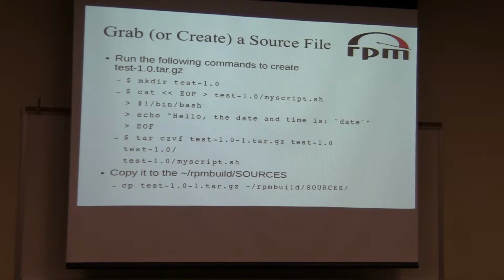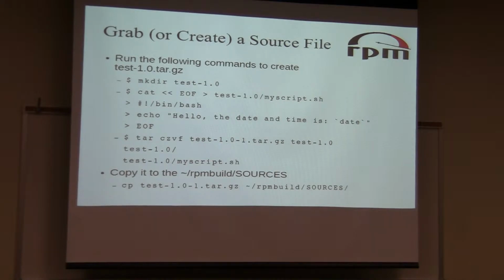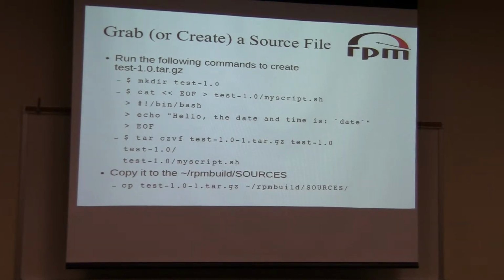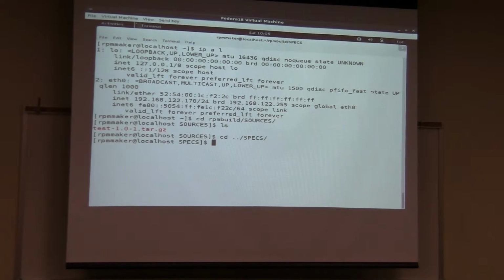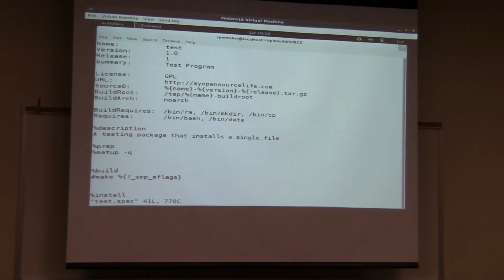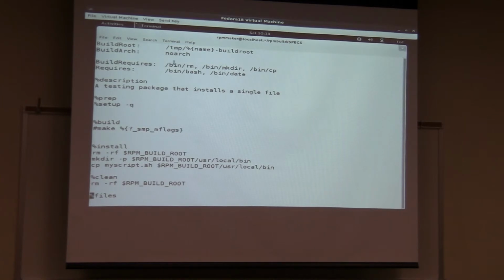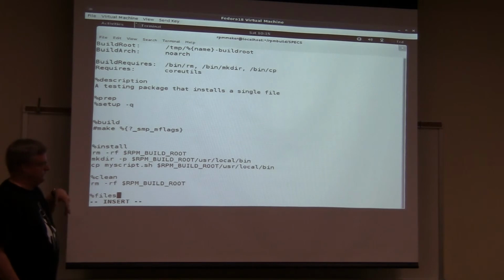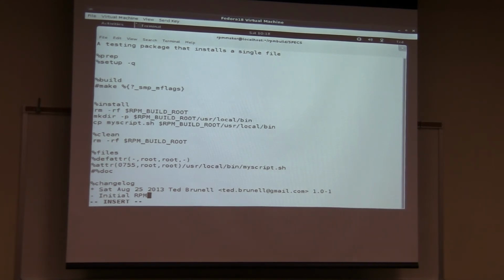Build RPM 3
Part three of a six part series on building your own RPM